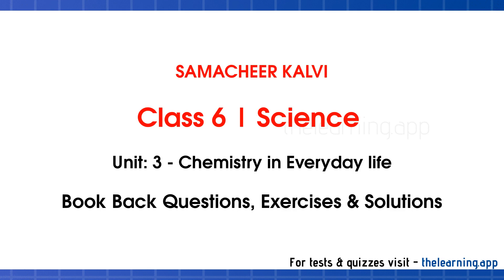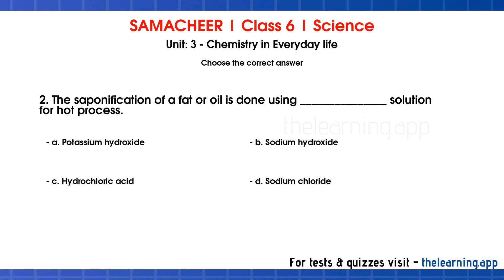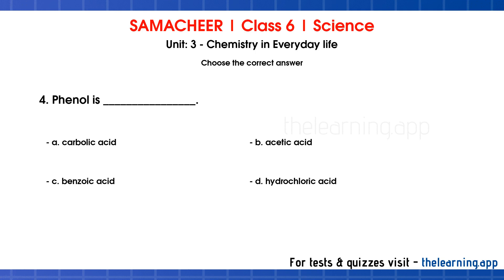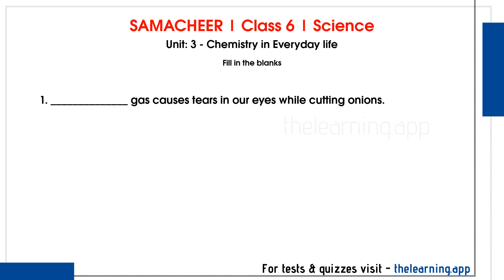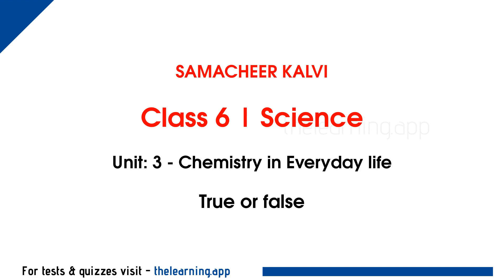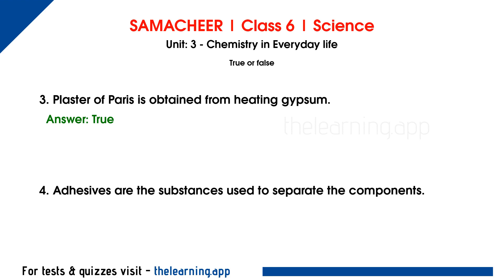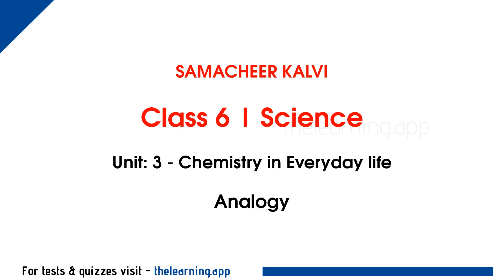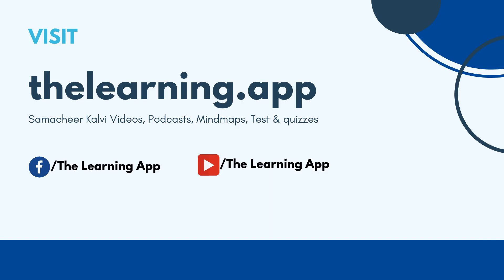Chemistry in Everyday life Book Back Answers | Unit 3 | Class 6 | Term 3 | Science | Samacheer Kalvi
Chemistry in Everyday life Book Back Questions & Answers, Exercises, Solutions, Tests, Quizzes, Videos and Podcasts for Class 6 | Term 3 | Unit 3 | Chemistry | Science | Samacheer Kalvi - English Medium

6th Standard Samacheer Kalvi English Medium New Book Back Questions & Answers

00:00 Introduction
00:11 Choose the correct answer
01:55 Fill in the blanks
02:40 True or false
03:38 Match the following
04:10 Analogy